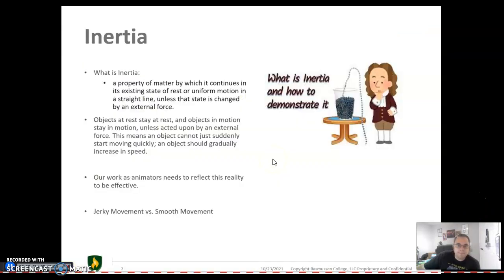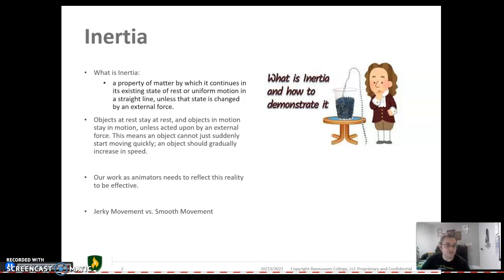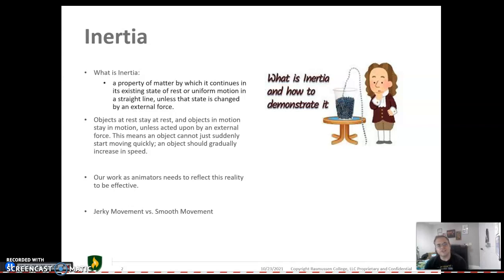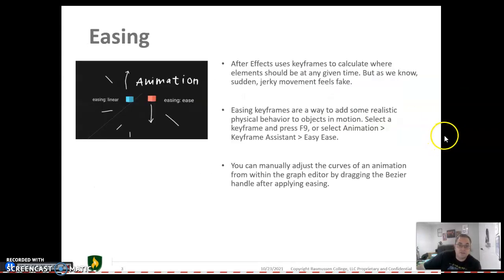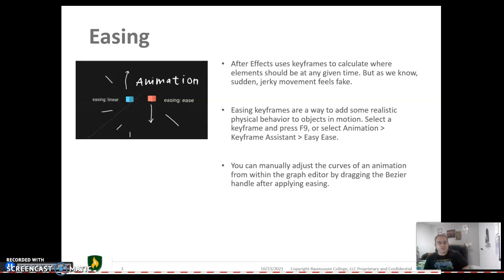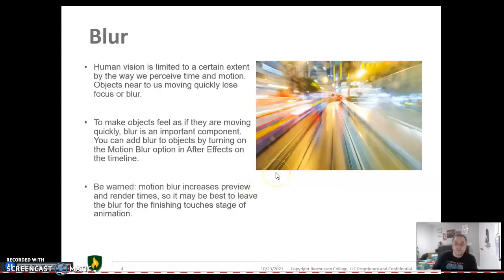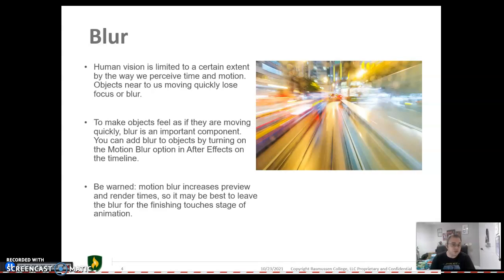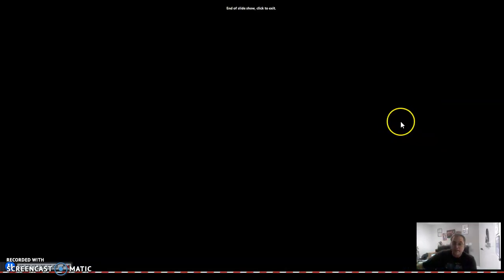AniCap_Fall21_Week3_Ann2